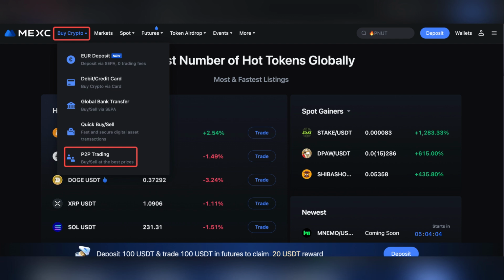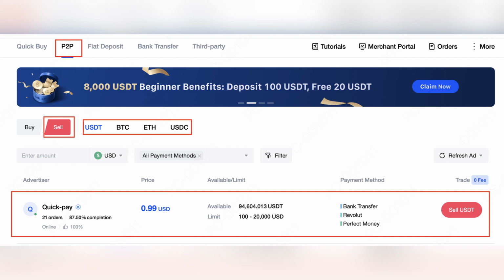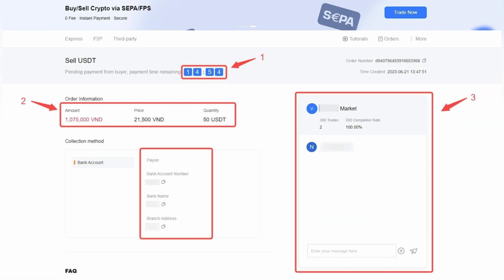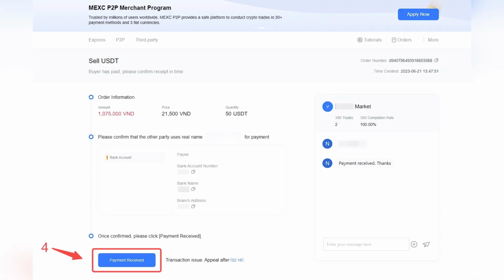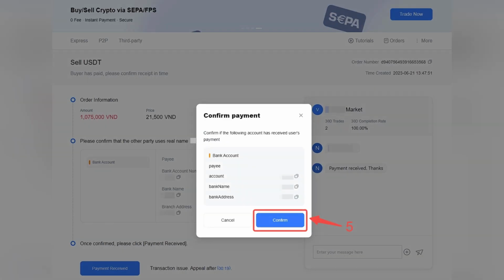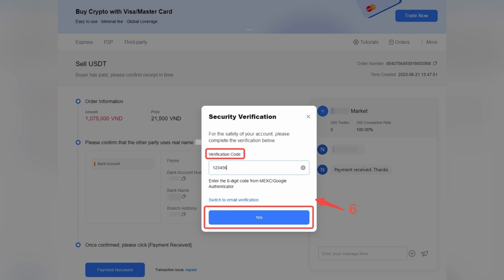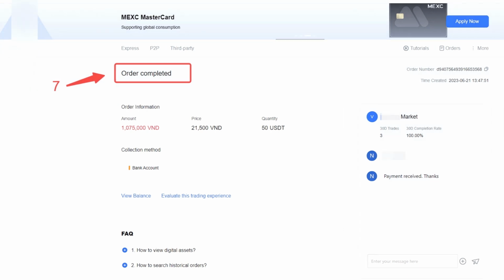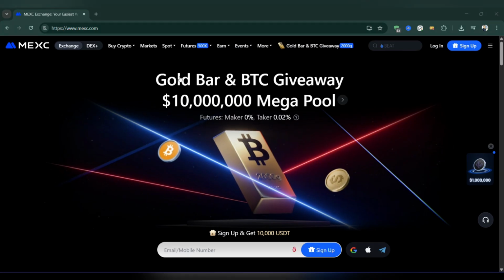How to Buy and Sell Crypto on MEXC P2P Trading (Easy Step-by-Step Guide 2026)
In this complete beginner-friendly tutorial, you’ll learn how to buy and sell crypto on MEXC P2P trading safely and efficiently in 2026 💱📲. This step-by-step guide explains everything you need to know about MEXC peer-to-peer trading, from setting up your account to completing your first buy or sell order with confidence.

We walk you through how MEXC P2P trading works, how to choose verified merchants, place buy and sell orders, select payment methods, and complete transactions securely 🔐✨. You’ll also learn how escrow protection works on MEXC, how to avoid common P2P scams, and what to do if a transaction is delayed or disputed.

This tutorial is perfect for beginners and intermediate users who want to use MEXC P2P for buying crypto with local payment methods or selling crypto directly to other users in 2026. We also share best practices for pricing, payment confirmation, account safety, and faster trade completion 🚀.

If you’re searching for a clear, updated guide on MEXC P2P trading, this video covers both buying and selling crypto step by step so you can trade with confidence and security.

text
Copy code